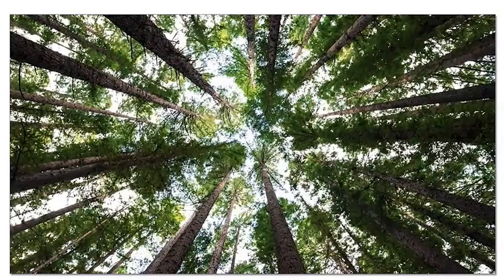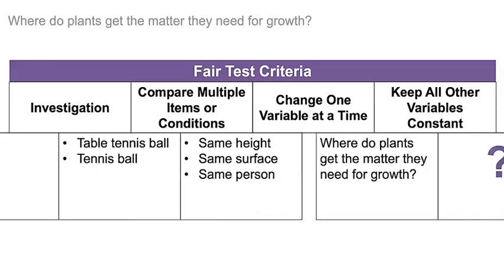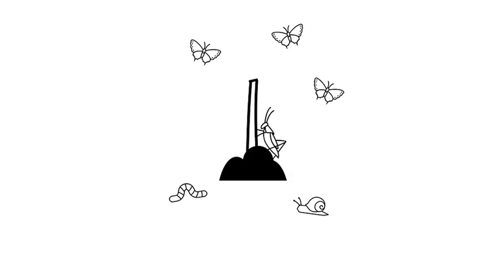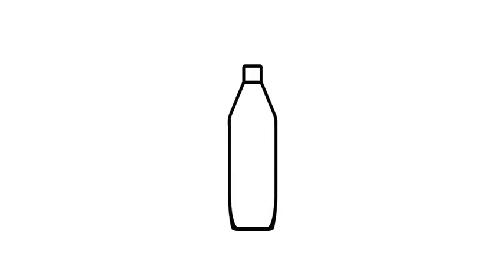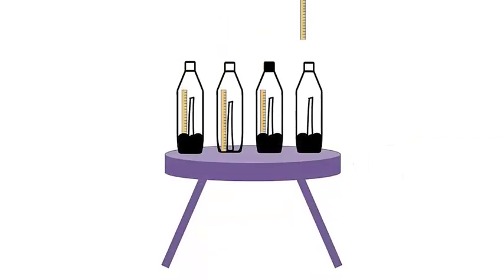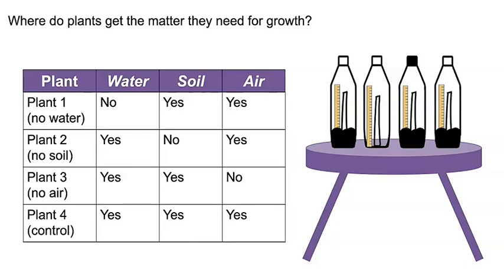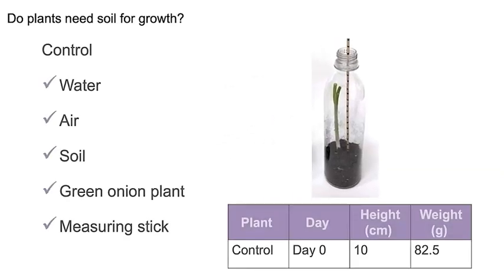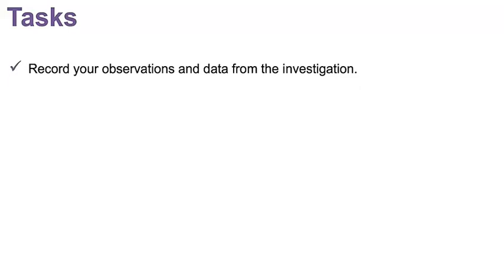Ecosystems Lesson 4